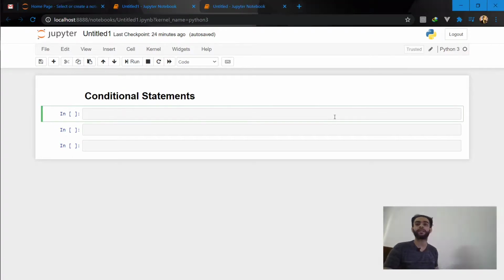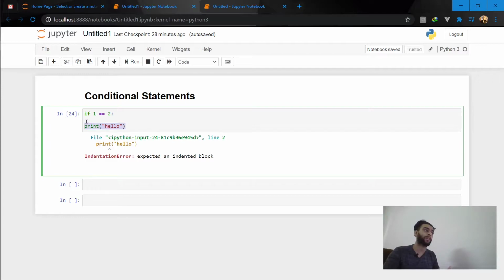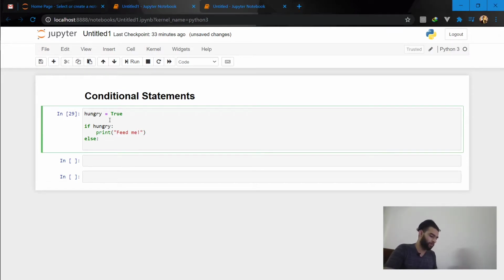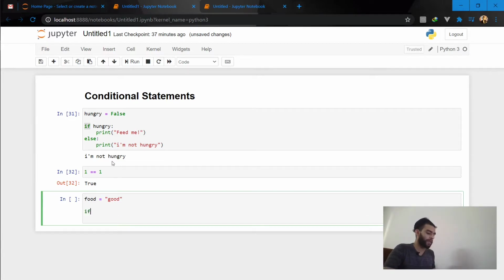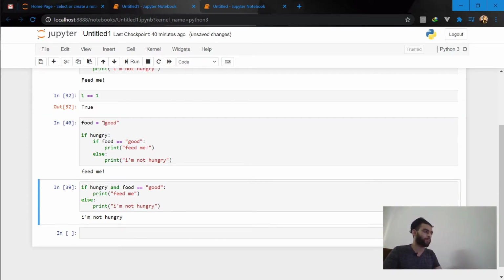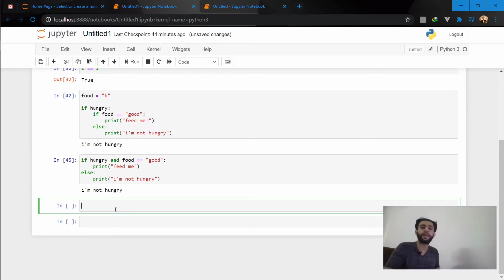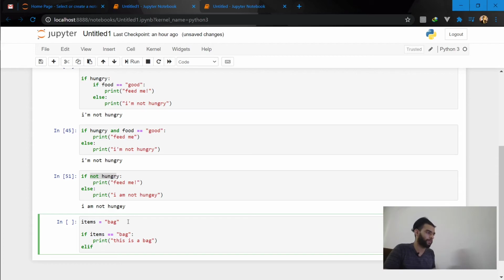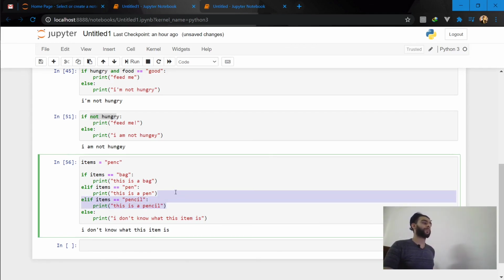Conditional Statements - Python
In this tutorial i will go over conditional statements(if, else, elif) in python.

programming tutorial